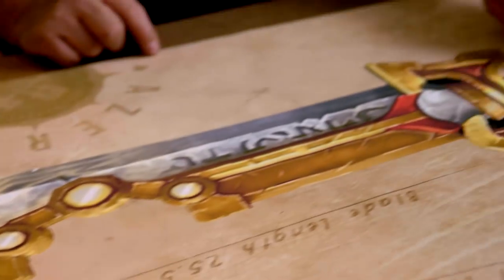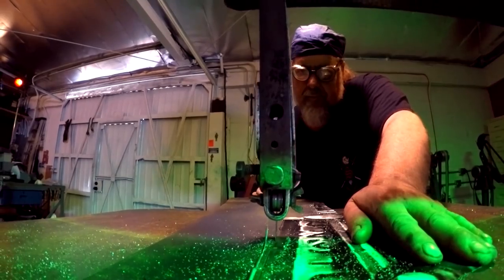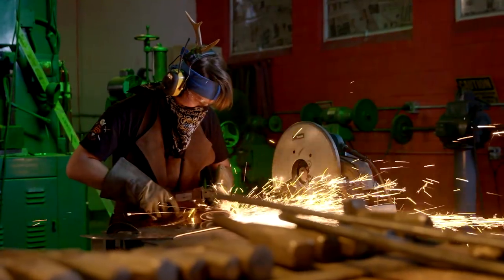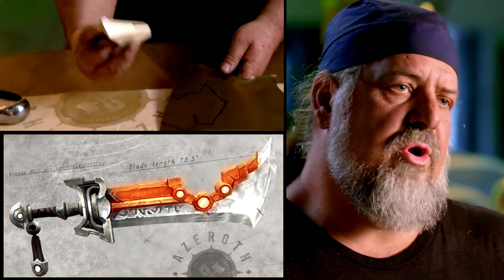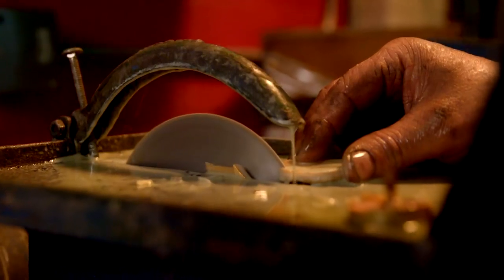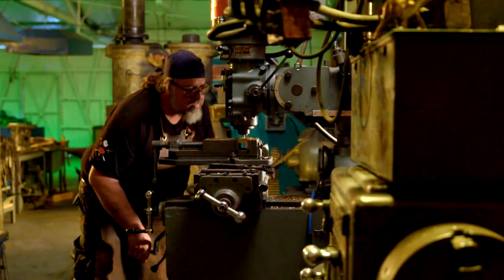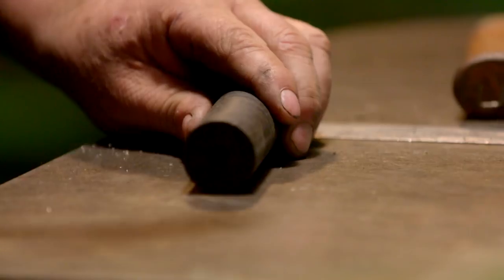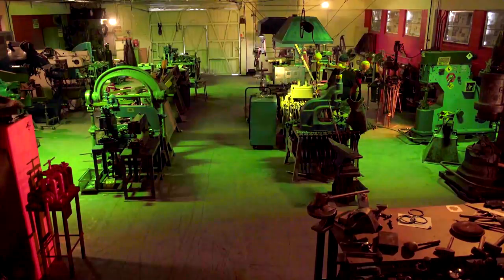Azeroth Armory: Forging Ashbringer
Watch legendary Hollywood blacksmith Tony Swatton of Sword and Stone use the mighty tools of his trade to bring Ashbringer to life.

Wield your own Ashbringer as a Paladin Artifact weapon in World of Warcraft: Legion.